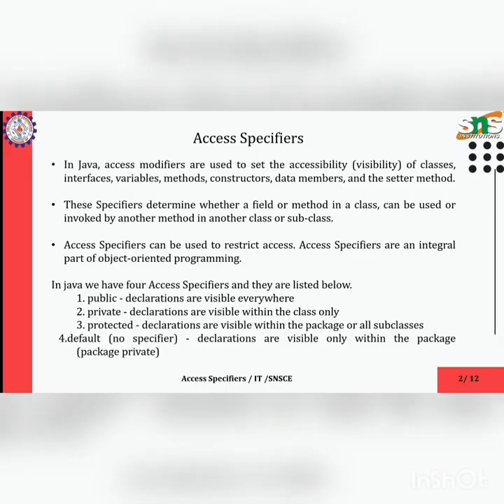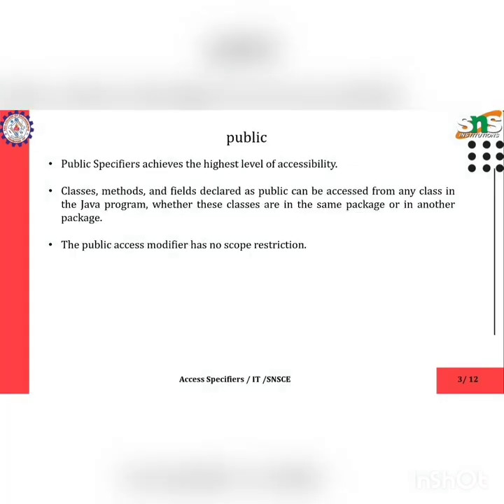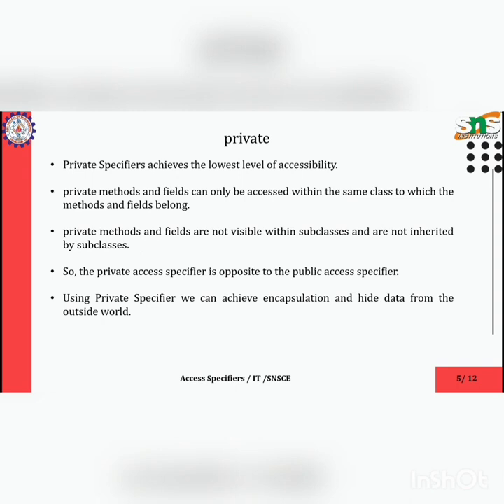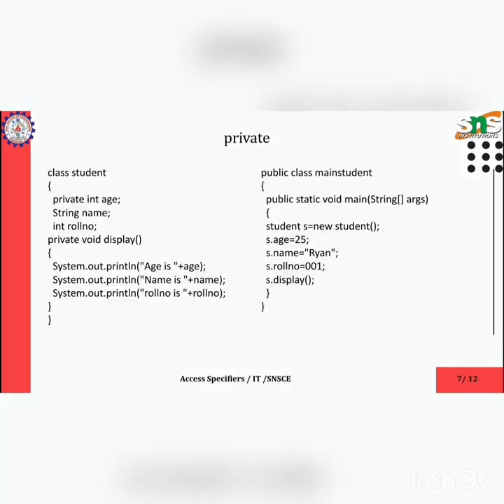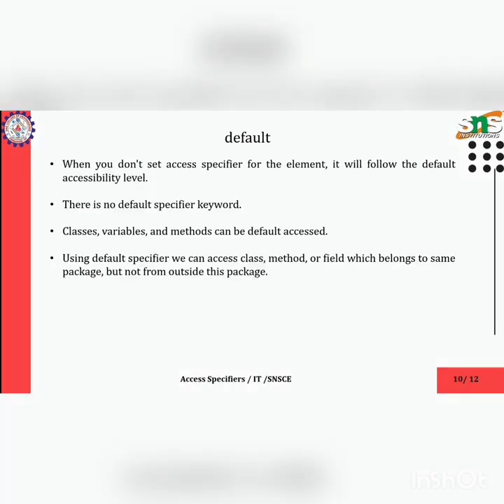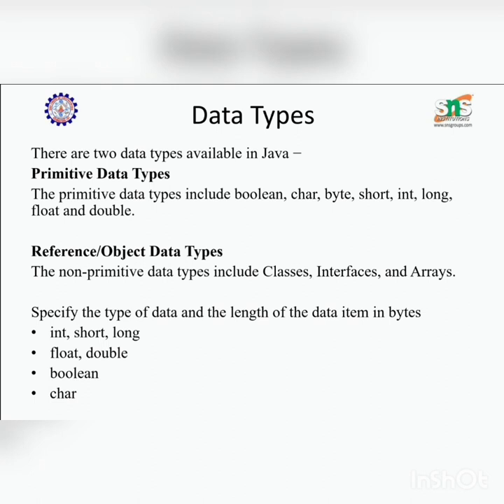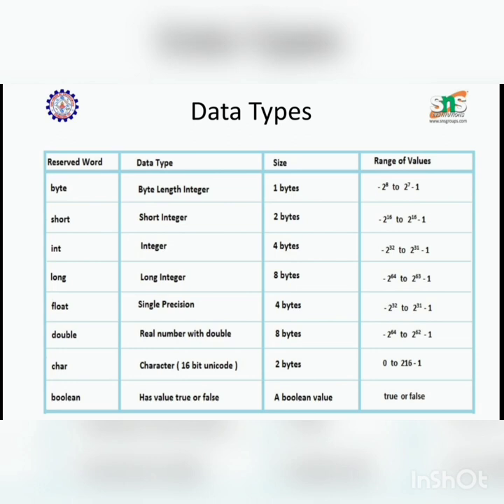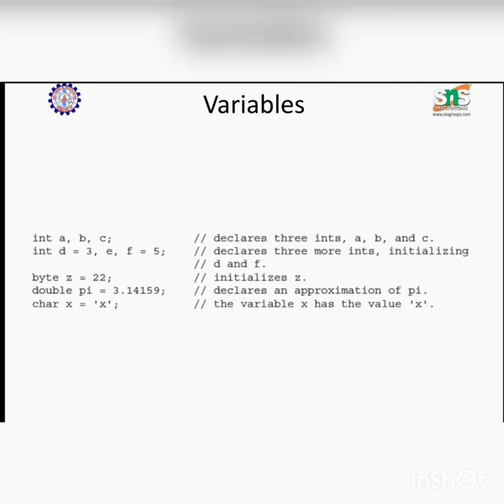Access specifier| Sivagami R,AP, IT|SNS INSTITUTIONS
In Java, access specifiers, also known as access modifiers, control the level of access for classes, methods, attributes, and constructors:

Public: The most permissive access modifier, allowing access from any other class.

Protected: Allows access within the same package, as well as by subclasses.

Default: The default access modifier is used when no access modifier is specified, and only allows access within the same package.

Private: The most restrictive access modifier, only allowing access within the same class.

Here are some examples of how access modifiers work:

Default access

If you're developing a library management system, you might have a package called "library" that contains classes for managing books. These classes should only be accessible within the library package, so you would use the default access modifier. If you try to access these classes from outside the library package, you'll get a compilation error.

Private access

You might use the private access modifier for sensitive data that should be hidden from external classes.